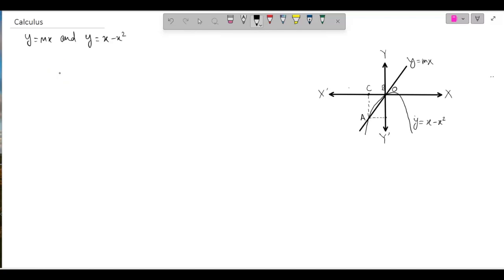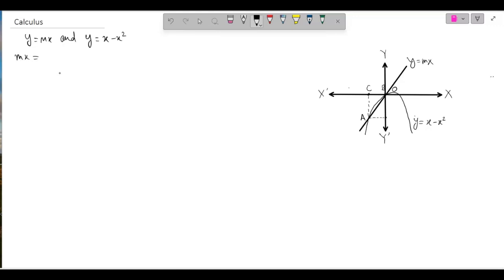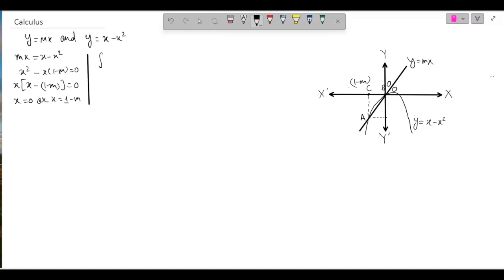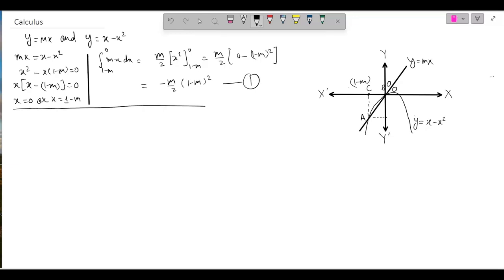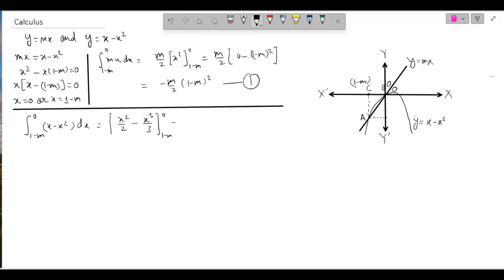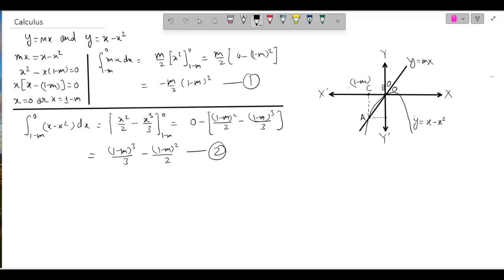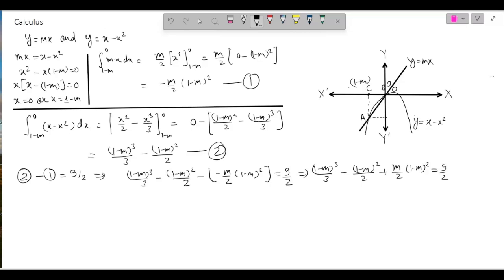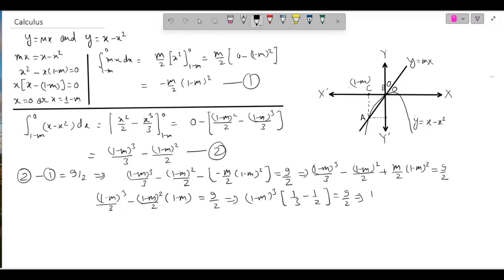Calculus: For which of the following values of m is the area of the regions bounded by the curve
Question:- For which of the following values of m is the area of the regions bounded by the curve y = x − x^2 and the line y = mx is equal to 9/2 ?